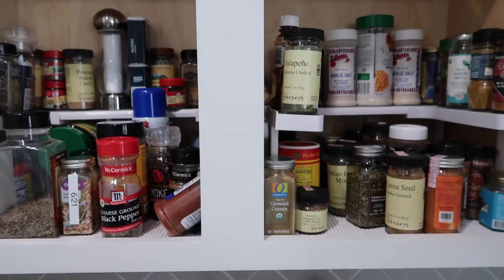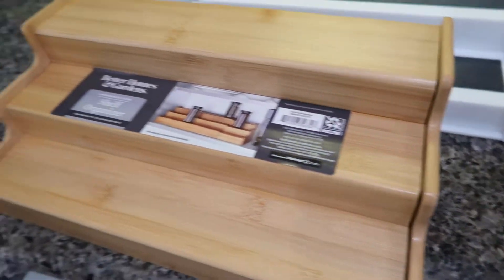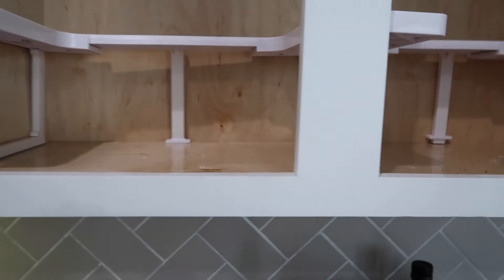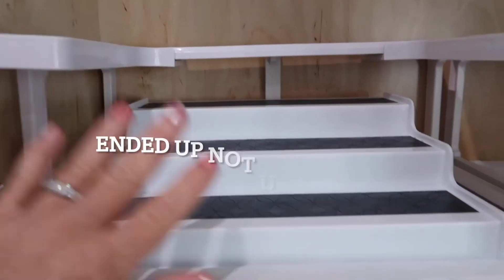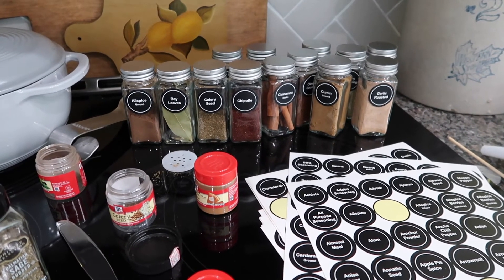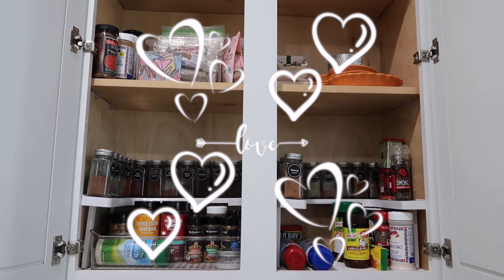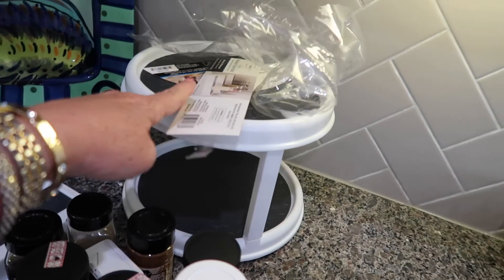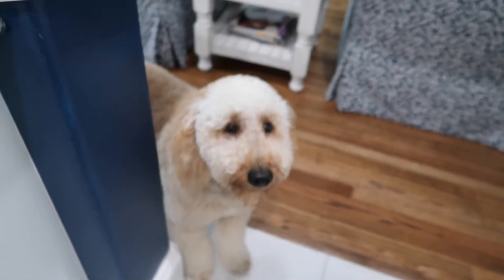Kitchen Spice Cabinet Organization + Makeover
Hello everyone!  My kitchen spice cabinet has been driving me crazy for such a long time and I decided there was no time like the present to get things sorted out once and for all!  Please follow along as I go through this process to show you how to simplify your spices and to make your life a bit easier!